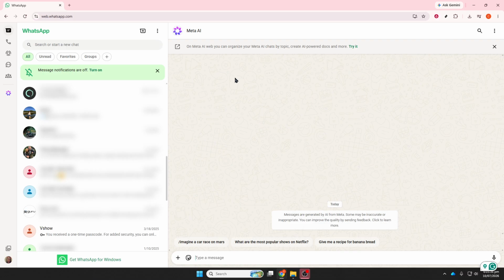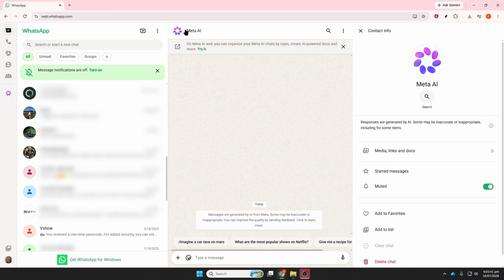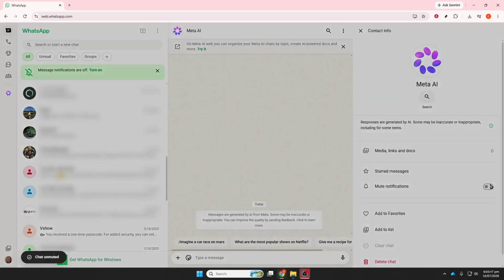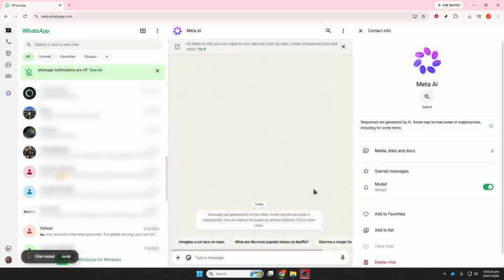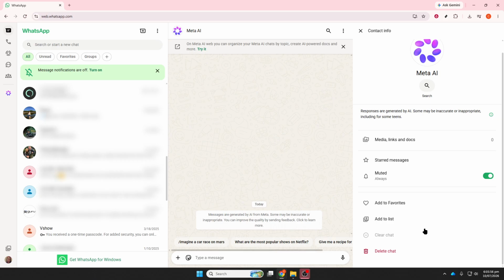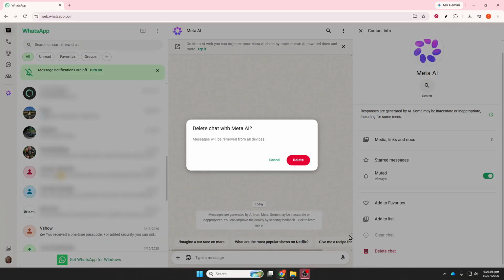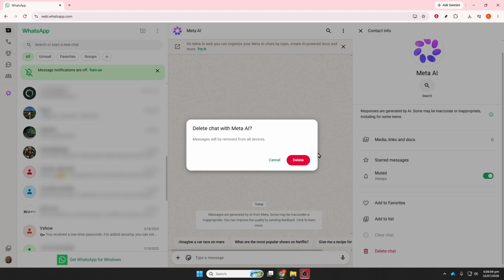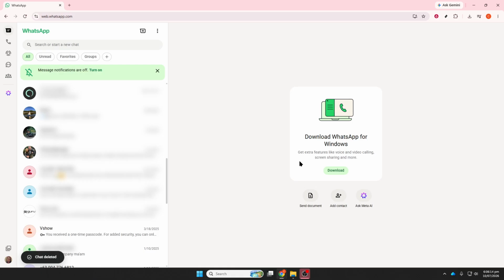How To Disable Meta Ai In Whatsapp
Want to disable Meta AI in WhatsApp? In this step-by-step tutorial, you'll learn what Meta AI is in WhatsApp, what controls are currently available, and how to reduce or manage your interactions with Meta AI using the latest version of WhatsApp.

We'll also cover what you can and can't disable, how to mute or avoid Meta AI chats (where available), and what to do if you're looking for more privacy while using WhatsApp.

In this video, you'll learn:

What Meta AI is and how it works
Available settings and current limitations
How to manage or minimize Meta AI interactions
Tips to improve your WhatsApp privacy
Troubleshoot common Meta AI questions

This tutorial is perfect for WhatsApp users who want to better understand Meta AI features and manage their messaging experience using the latest app updates in 2026.